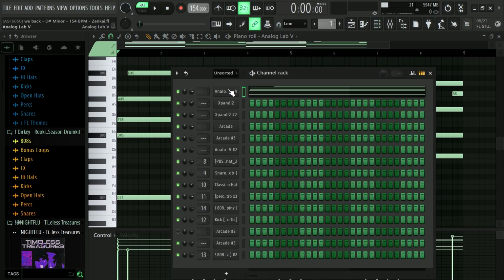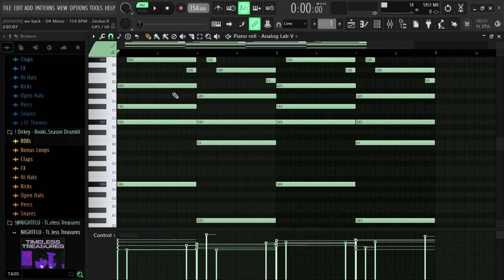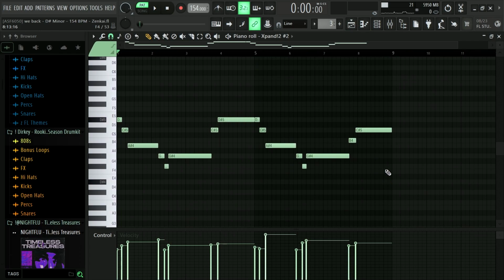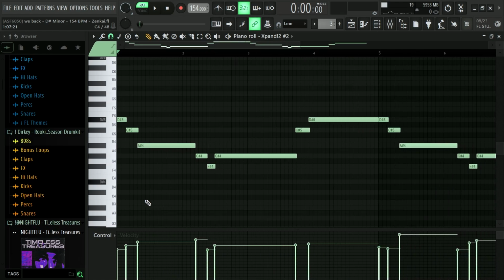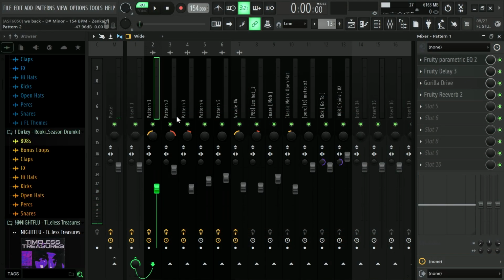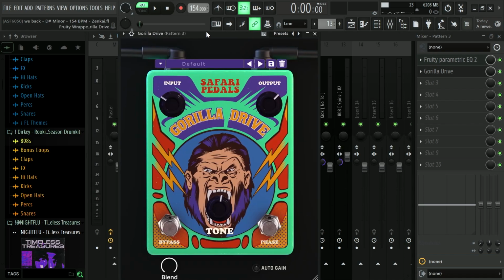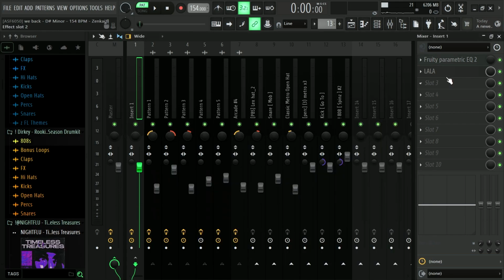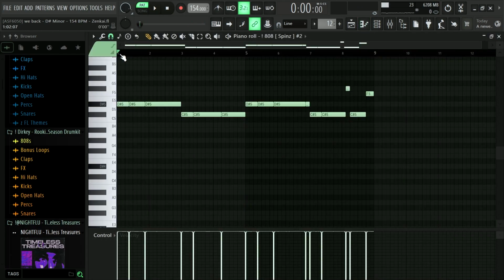Take Some Breaks To Come Back HARDER | FL Studio 24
don't burn yourself out, i took me like 1-2 weeks off from making videos and beats whenever i feel like im about to burn my self out!